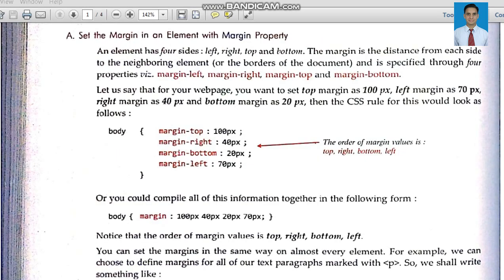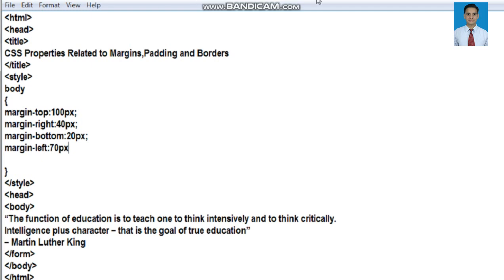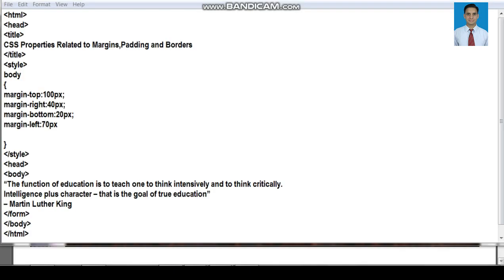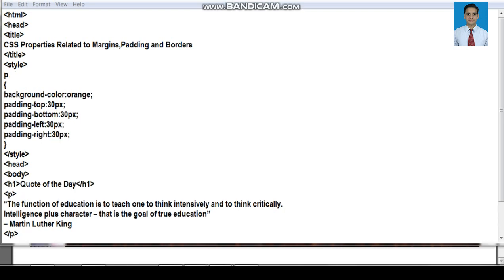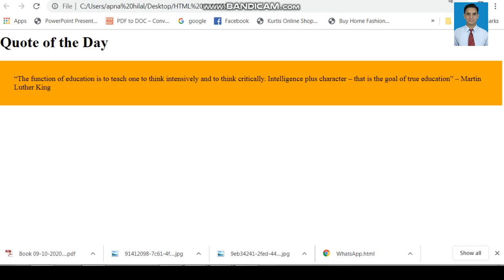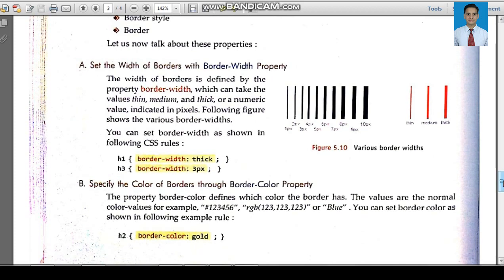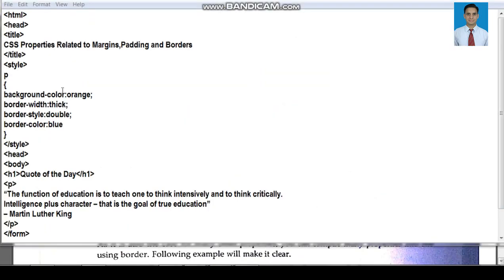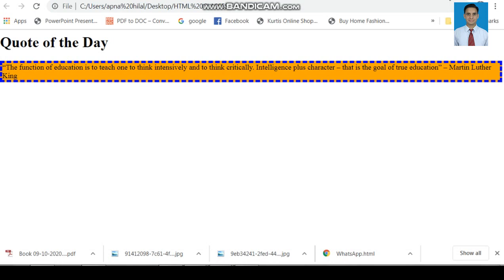Class X Computer Applications Topic:Margin,Padding and Border CSS Properties